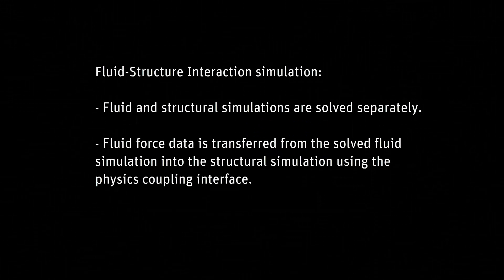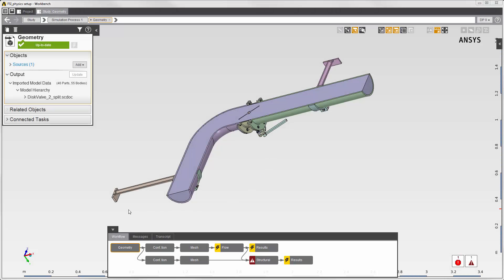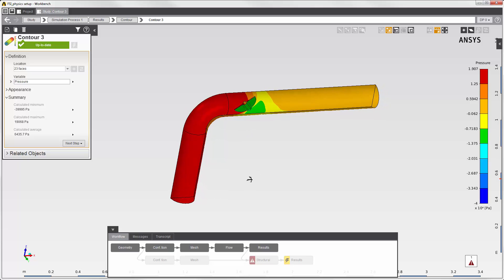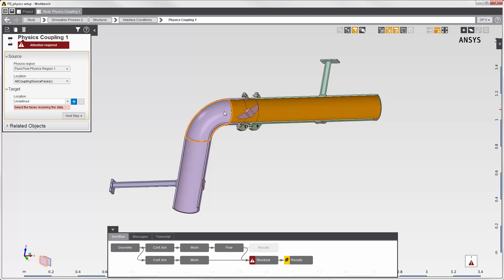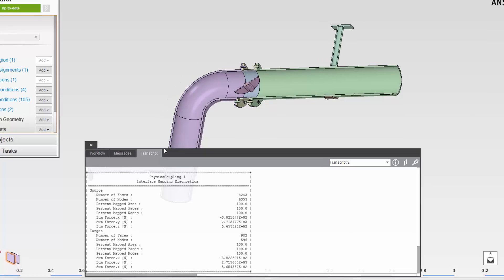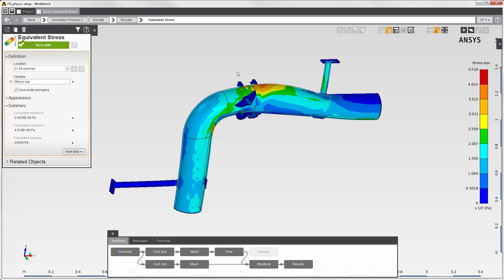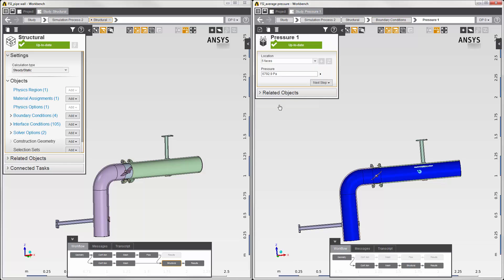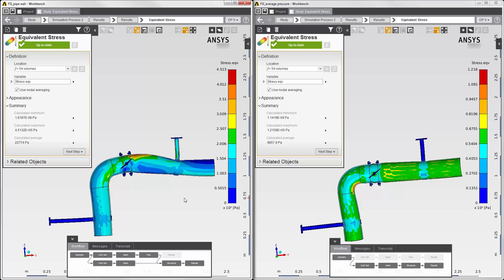ANSYS AIM FSI Overview